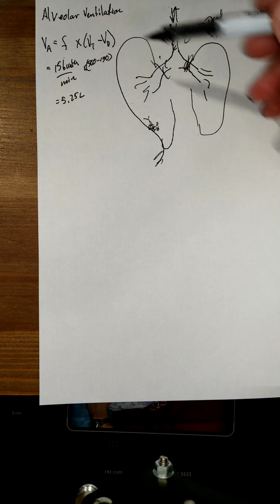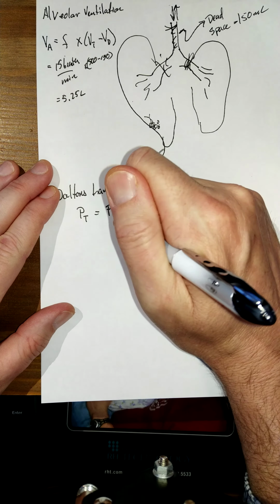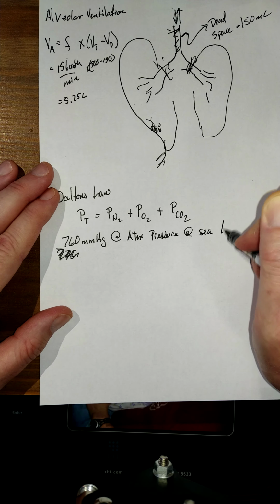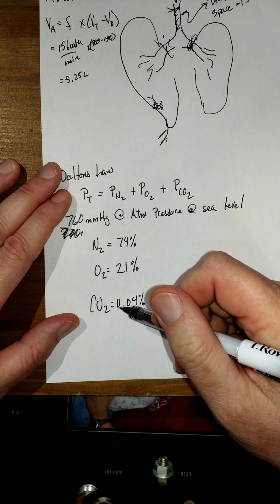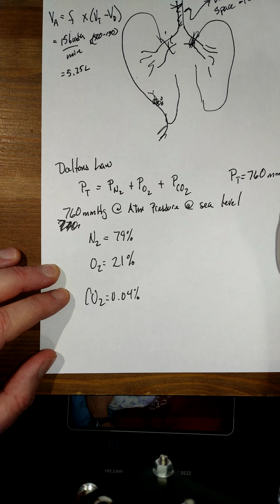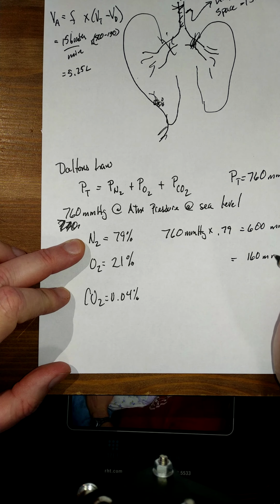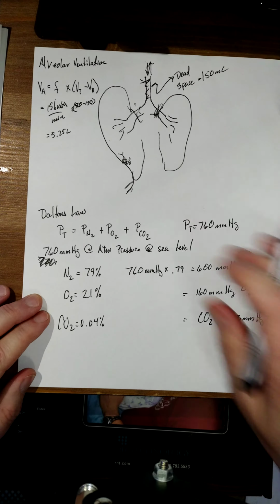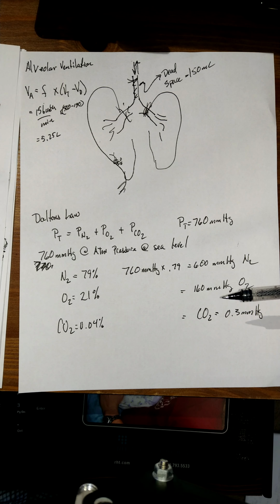4.13.20 alveolar ventilation